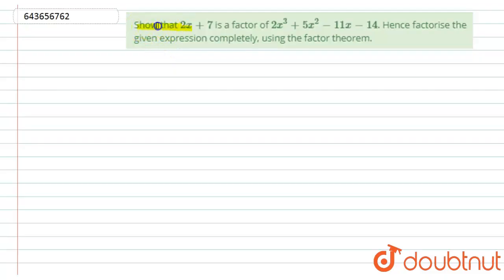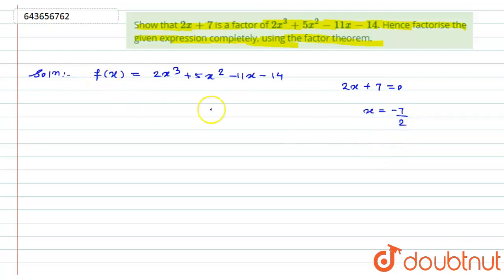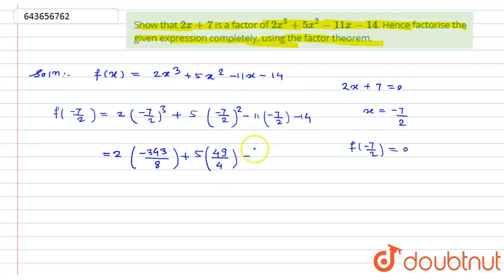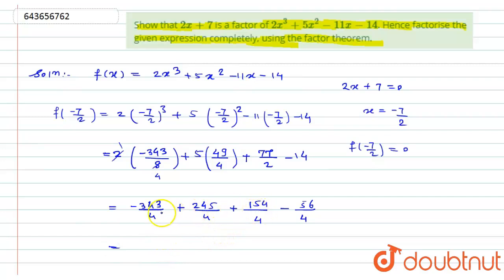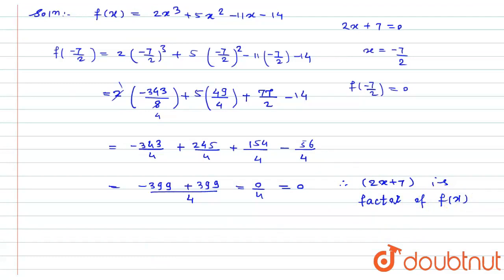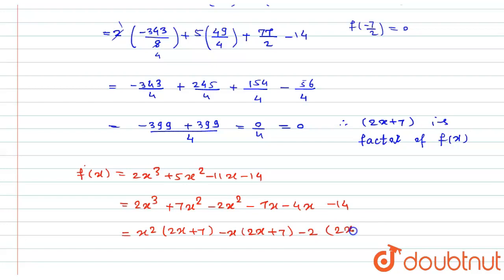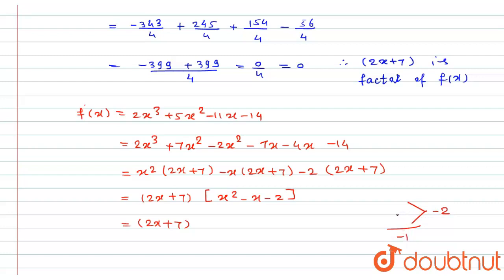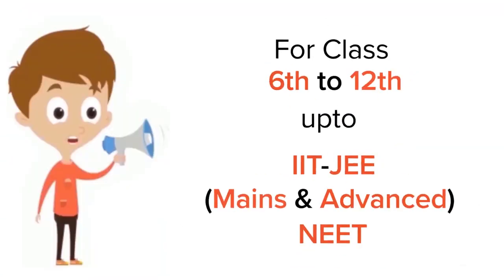Show that 2x+7 is a factor of 2x^(3)+5x^(2)-11x-14. Hence factorise the given expression complet...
Show that 2x+7 is a factor of 2x^(3)+5x^(2)-11x-14. Hence factorise the given expression completely, using the factor theorem.
Class: 10
Subject: MATHS
Chapter: REMAINDER AND FACTOR THEOREMS
Board:ICSE

👉 Have Any Query? Ask Us.